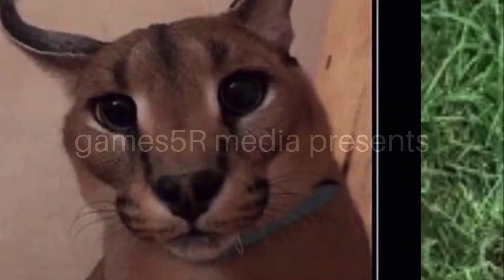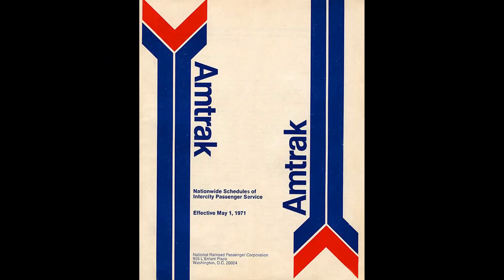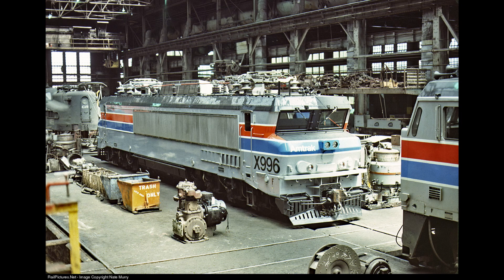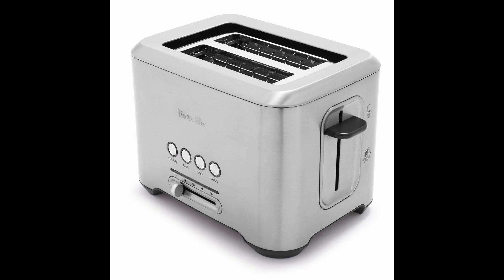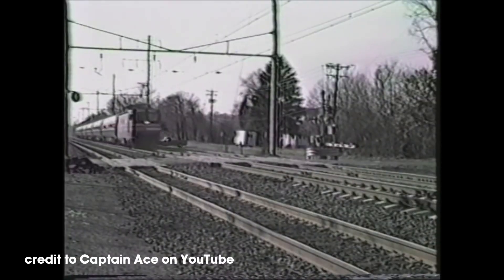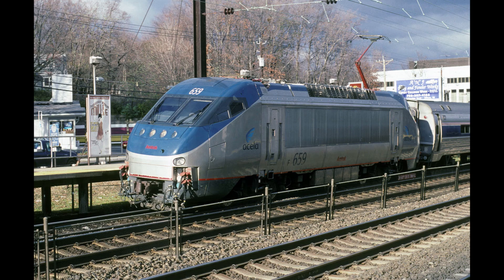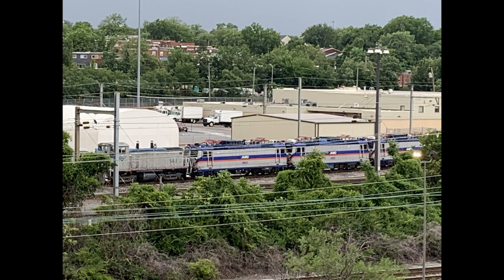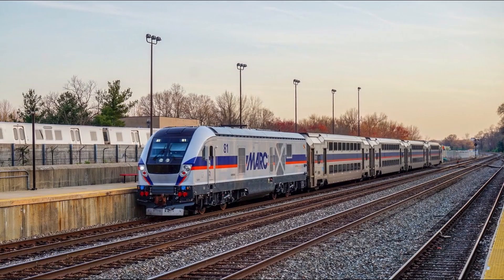Engines of MARC | AEM-7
Welcome to the first installation of my first series, Engines of MARC. I hope you enjoy my short educational videos about the machines that carry thousands of people across Maryland every day. I'm still figuring things out with making videos so let me know what I can improve on in the comments.